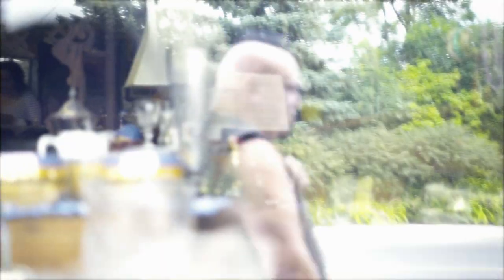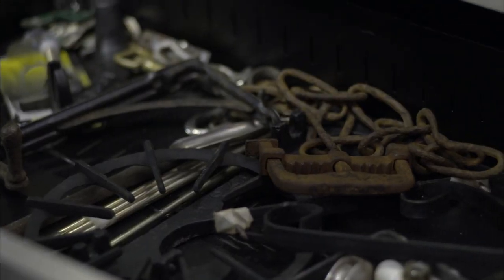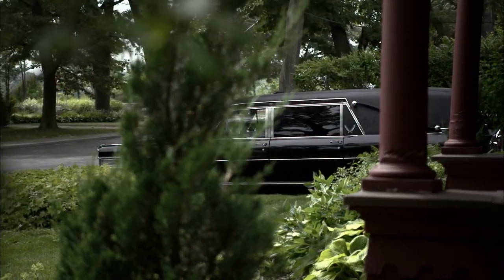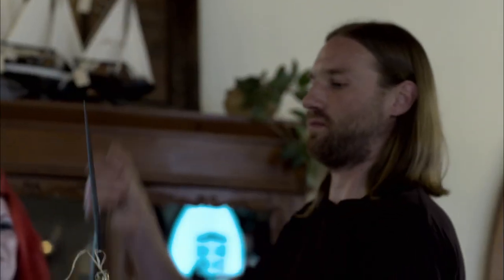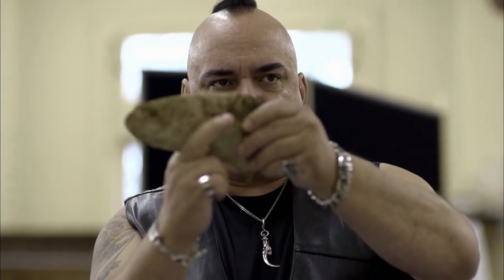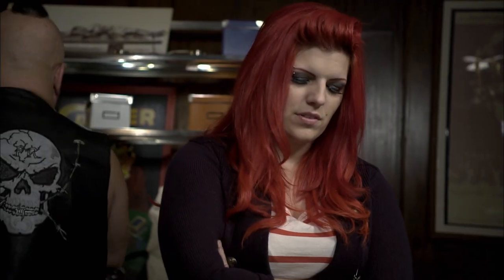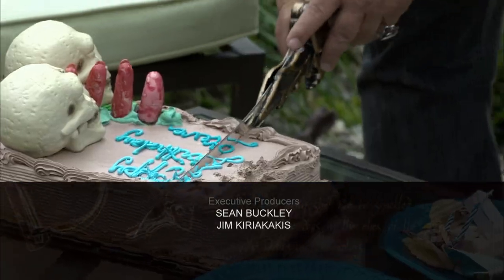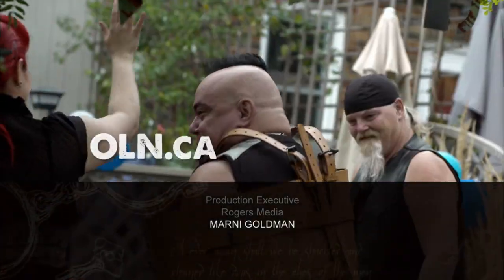Mohawk Scalping Axe Discovered - Deals From The Dark Side - The Axe Head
Escape artist Steve Santini collects and sells macabre antiques. "Deals From the Darkside" follows him and his associates on their quest to add to his dark collection, and shows off Steve's daring escapes along the way.

After purchasing a Mohawk axe head, Steve hits a road block when an expert tells him it isn't what he thinks it is...